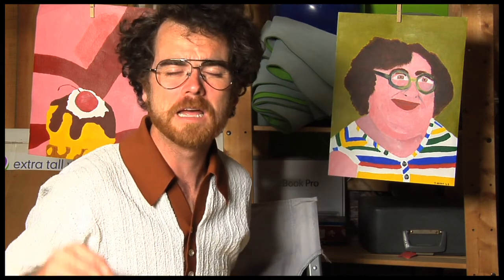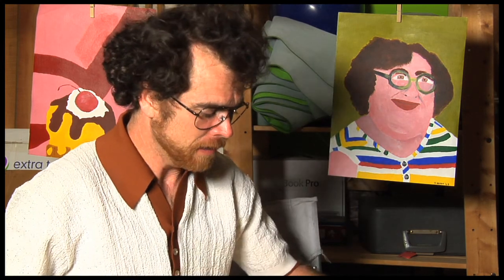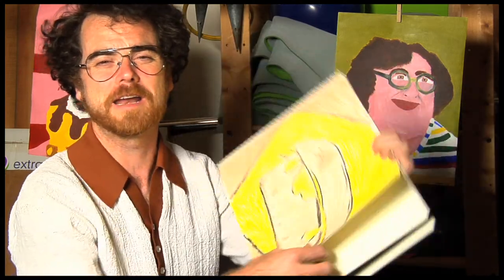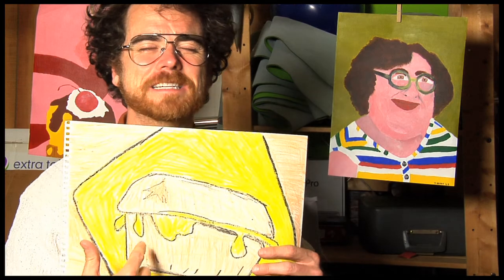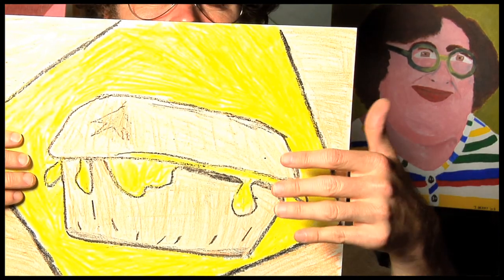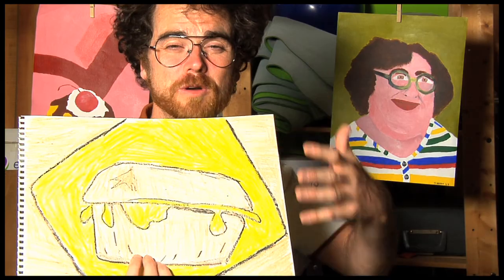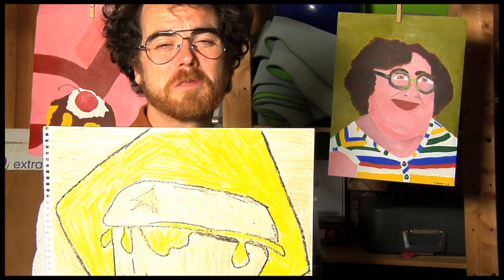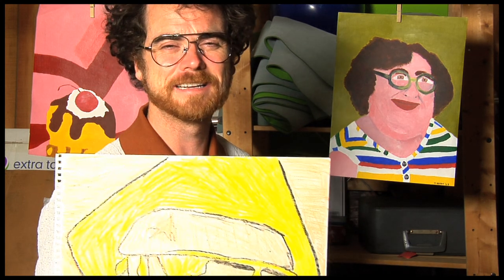When Lake: Biscuit Talk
When Lake breaks out thh crayons in this new installment of art talk. And he's not just talking art this time. He's talking food art. Hot buttered biscuit that leaps off the canvas thanks to When's dynamic use of color and remote grasp of texture. Enjoy!